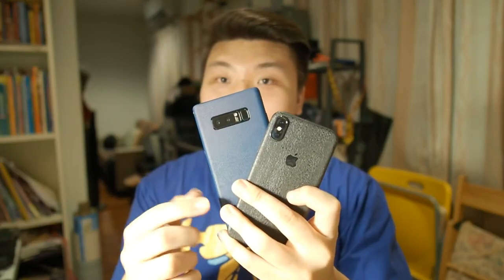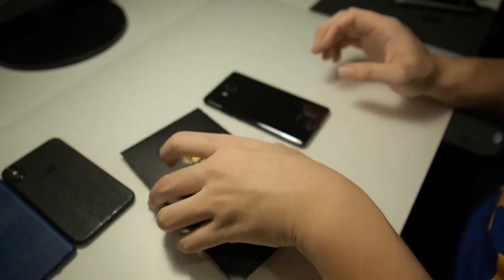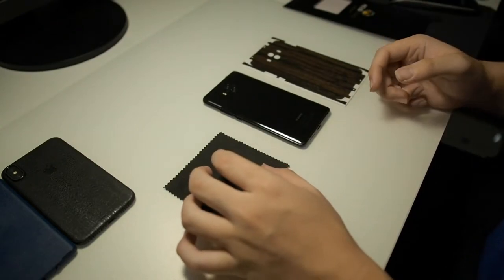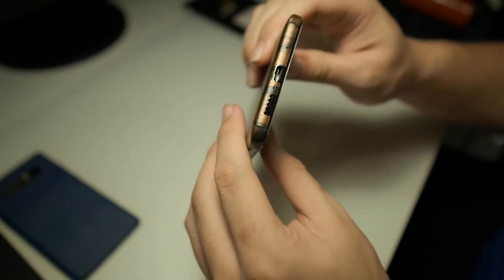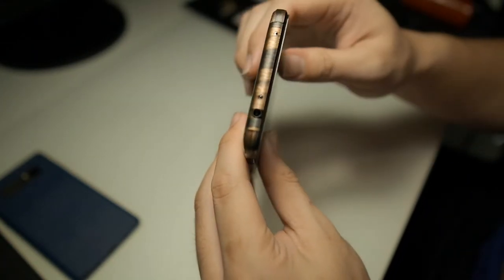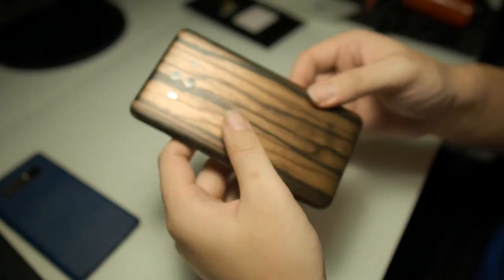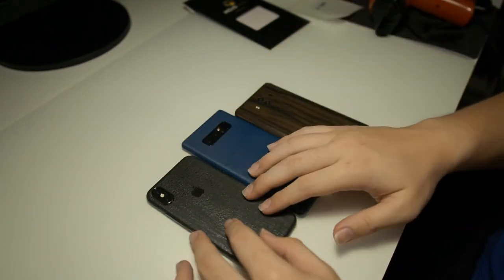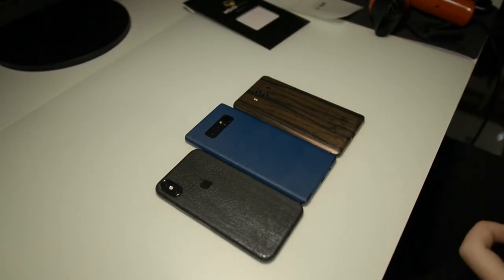iPhone X, Note 8 & Mate 10 Mojoskins Wrap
Looking to make your device stand out of the crowd? Skin up your device with Mojoskins! Made with 3M textured vinyl and comes in a wide range of choices!

Fliming Gear:
RODE VideoMicro
Zoom H1